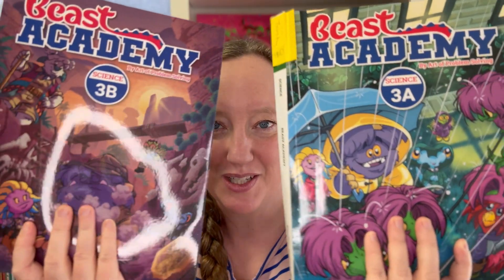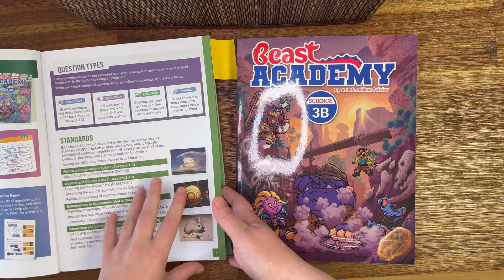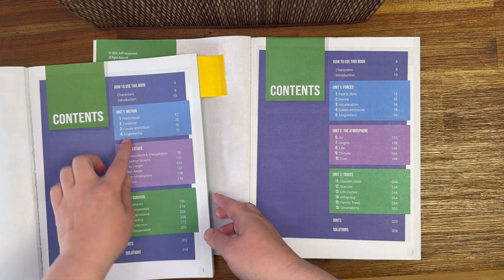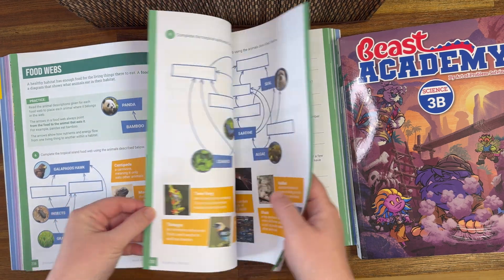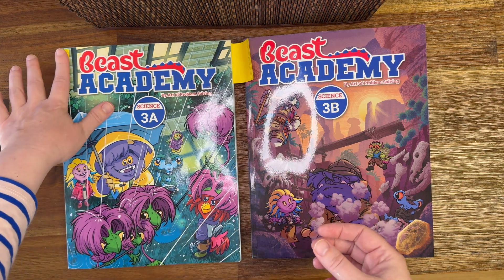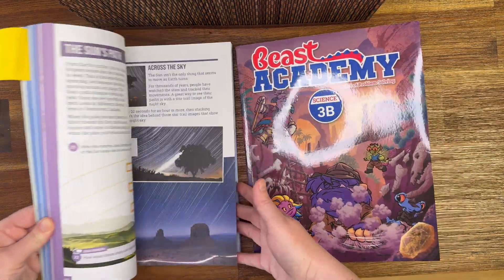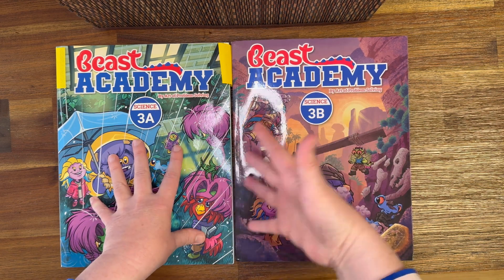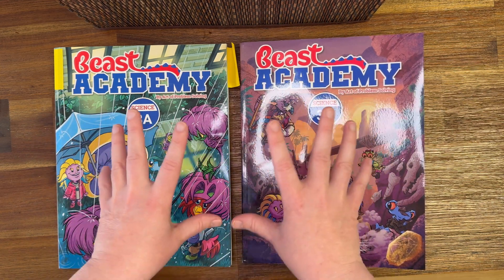Beast Academy Science Flip Though and Review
Beast Academy Science 3A & 3B Review | Fun & Engaging Science for Kids!

Looking for a solid and engaging science curriculum? In this quick review, I share my thoughts on Beast Academy Science 3A & 3B and how we use it in our homeschool unit studies. My daughter, Mathilde, thinks it’s super fun, and I love how well it integrates with hands-on learning!

💡 Why We Love Beast Academy Science:
✔️ Fun and challenging content
✔️ Comic-style lessons that make learning exciting
✔️ Great for unit studies and independent exploration

If you’re curious about Beast Academy Science and whether it’s a good fit for your homeschool, watch this quick review!

📌 Do you use Beast Academy Science in your homeschool?